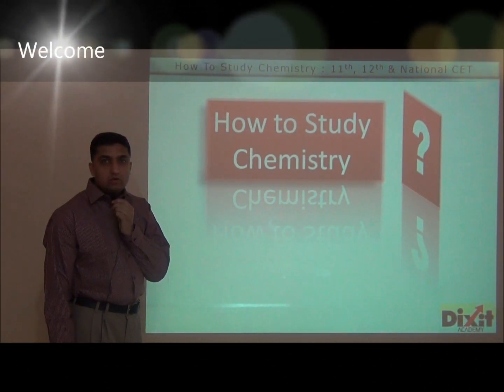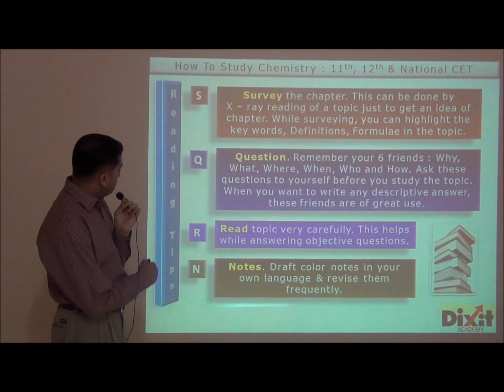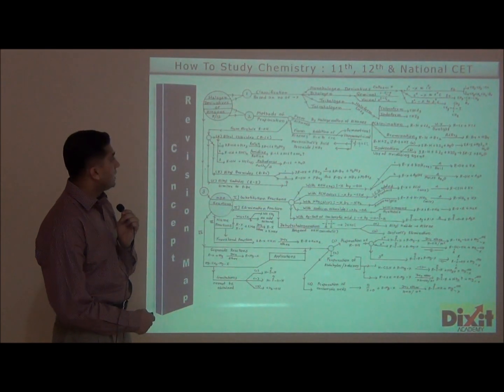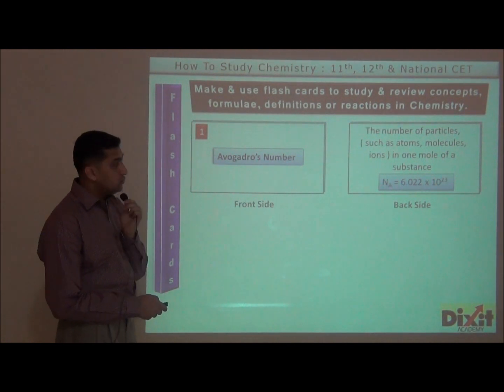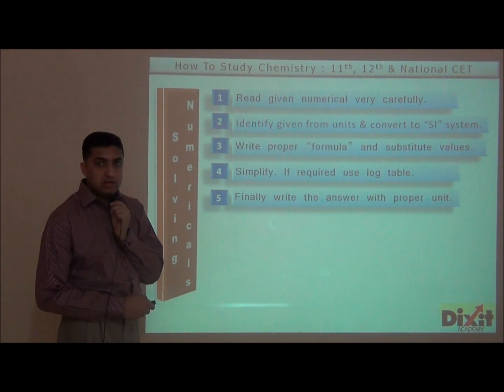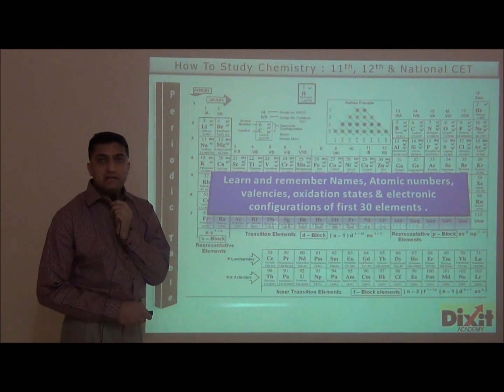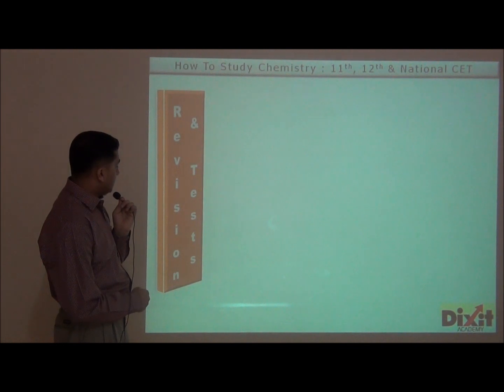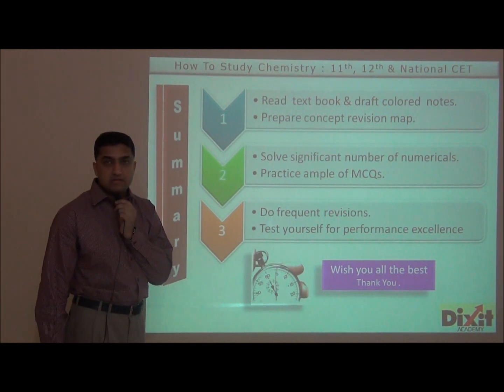How to Study Chemistry Effectively : Tips Dixit Sir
How  to study Chemistry.
How To Study Chemistry NEET 2026
How to ACE insanely difficult classes
Speaker : Prof. Shriyash Dixit.

Must Watch For All Students
How to Ace Your Chemistry Exam with Effective Study Strategies
In this video lesson Dixit Sir speaks on How to study Chemistry.
Effective chemistry learning methods are discussed in this video.
A must watch video for all science students of std. 9th 10th, 11th, 12th and under graduate.

study tips for chemistry
Effective chemistry study methods
How to prepare for chemistry exams
Chemistry study plan
Chemistry concepts explained
Organic chemistry study tips
How to understand chemistry better
Memorizing chemistry formulas
Chemistry homework help
Tips for learning chemistry faster
Easy ways to learn chemistry
Chemistry learning strategies
Chemistry exam success
How to solve chemistry problems

Chemistry for high school students